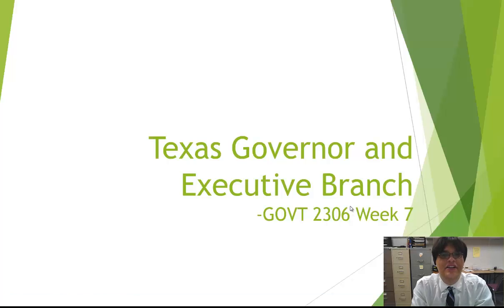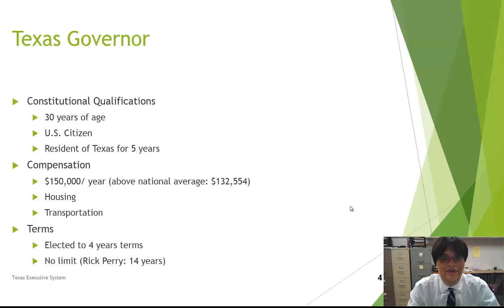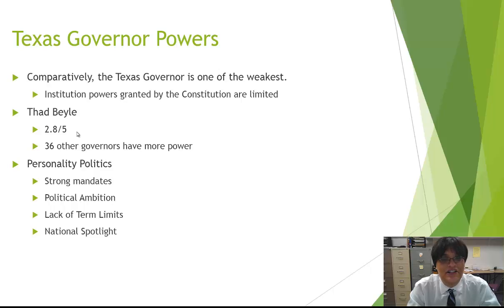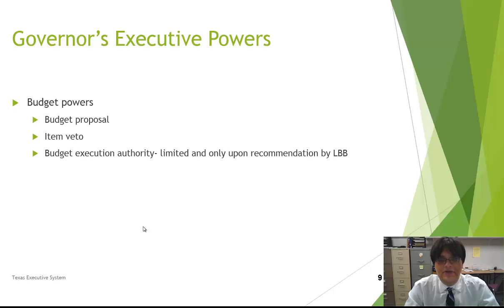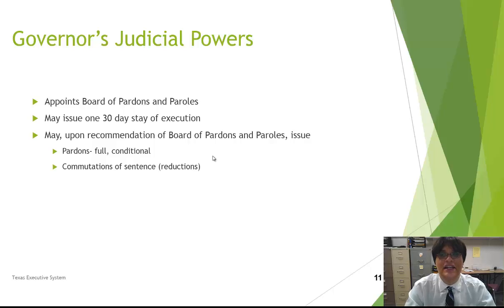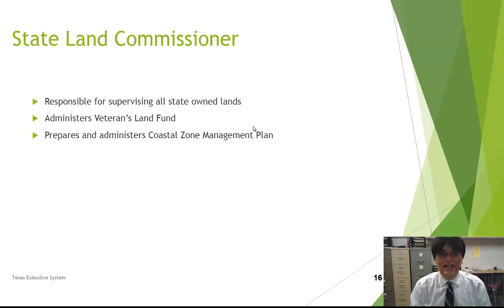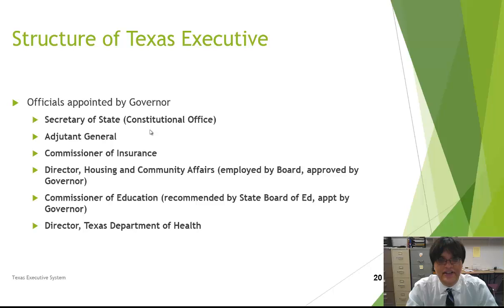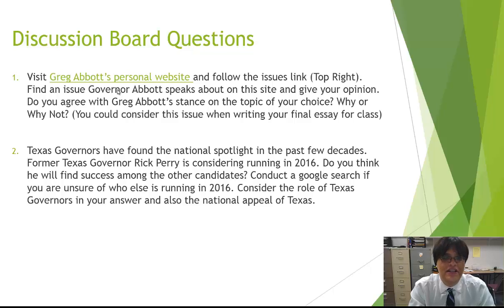TX GOVT 2306-Week 7 Texas Governor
Week 7 Lecture Video for GOVT 2306. This week's topic is the Texas Governor and Plural Executive.